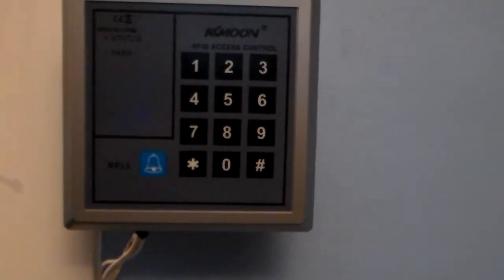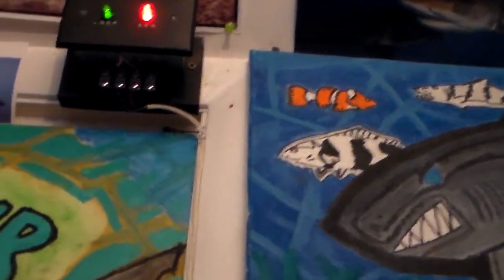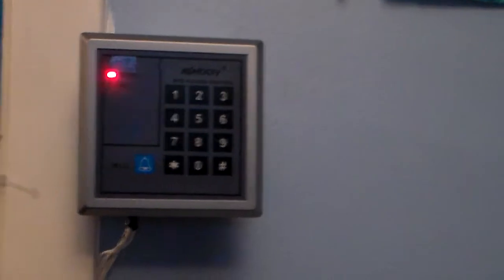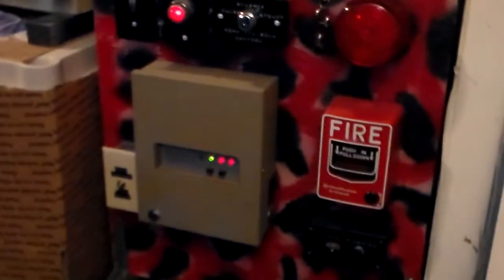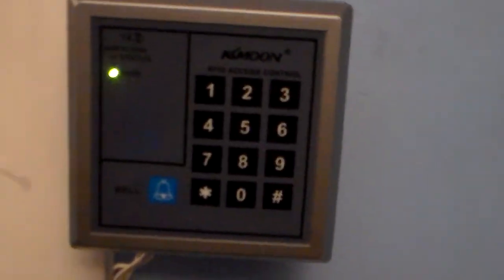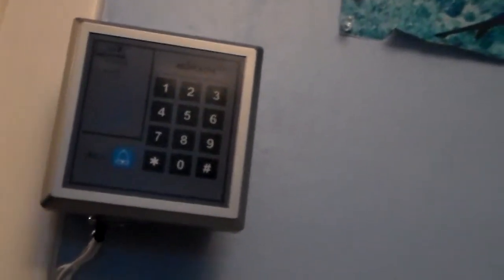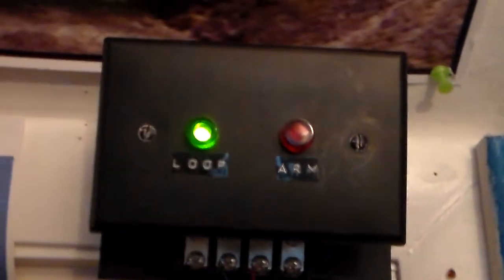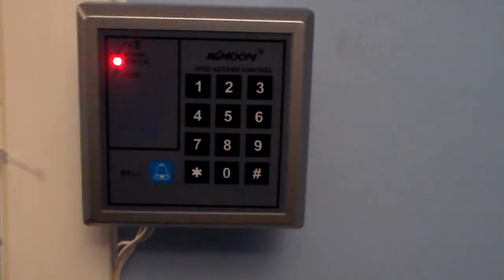RFID & Keypad Access Control Key Switch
I got this RFID access control keypad from Amazon recently and wired it to my fire alarm / burglar alarm demo setup. It features a keypad and radio frequency ID reader. It came with 10 passcards, which are actually these blue keychain things that you can wave past the keypad without even touching it to open a door or arm/disarm an alarm. The number keys are another means of operation that do the same thing. The instructions this came with this were pretty vague about the wiring. There is a schematic of the wiring hookups, but not a very good one and the English in the instructions is pretty poor. I did understand the programming instructions although but I still had to figure some things out that were not in the instructions at all. This keypad is meant as an access control for a door with an electric lock, but I'm using it as an alarm system control. I wired 12VDC relay to the output terminals (that would normally wire to an electric door lock) on the back of the keypad and the relay's switching contacts to a security alarm panel's (remote station's) arming loop, and set the keypad for a 1 second momentary power output to the relay. The relay will close a circuit for a set number of seconds that the keypad is programmed for. I set the keypad to 1 second power output to the relay I used. It's like a momentary switch that can be wired to certain alarm panels to arm/disarm and reset the system. The keypad/RFID reader powers off of a power adapter/wall wart that outputs 12 Volts DC 1,000mA (one amp.)